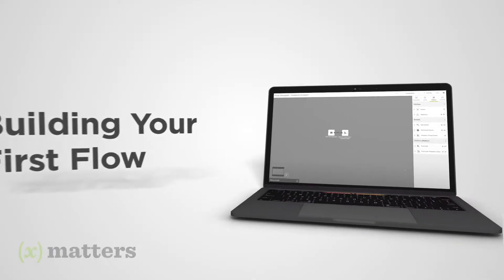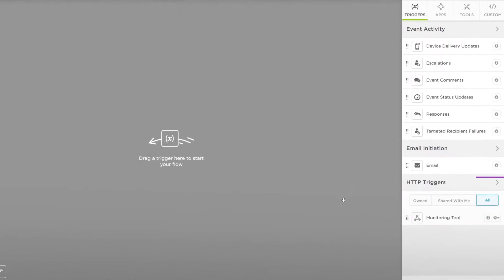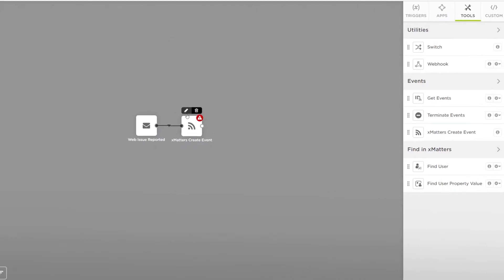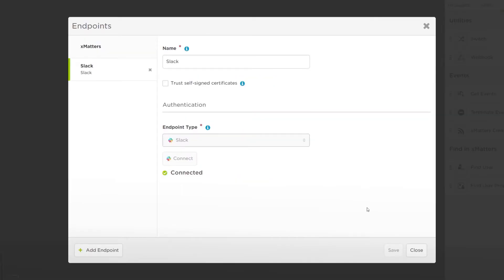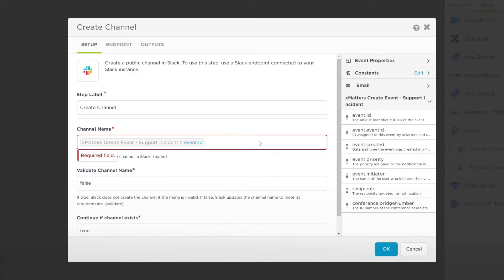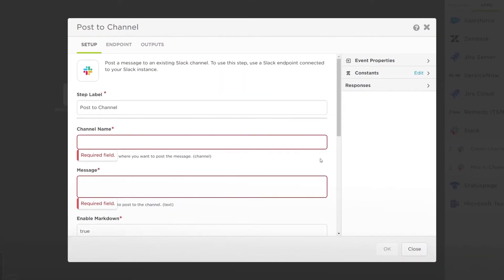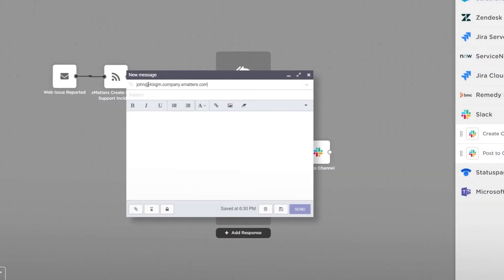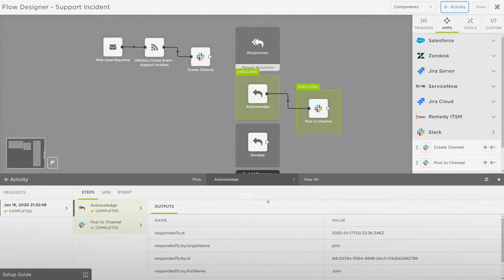xMatters Support | Building your First Flow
To execute a flow you need two things: A trigger and at least one step. The trigger will initiate the flow, and the step will perform an action. However, flows can get as large and complex as your incident process requires and can be used to automate and add intelligence to your resolution processes.